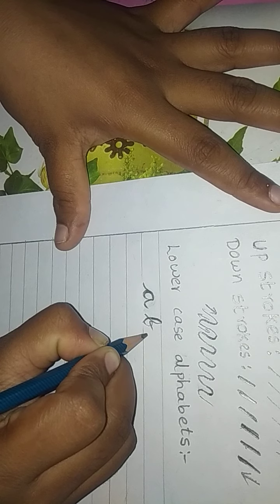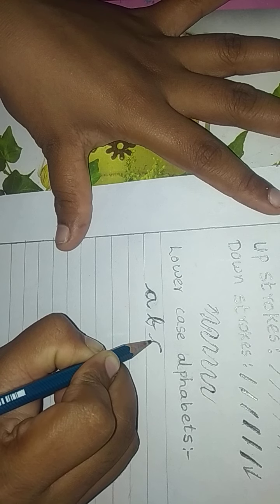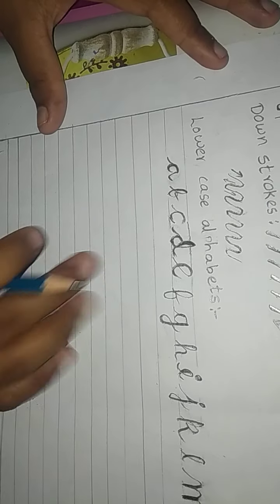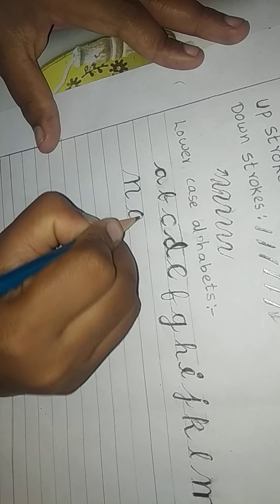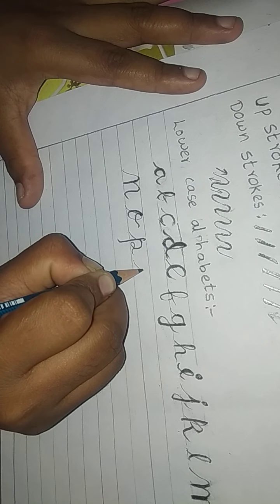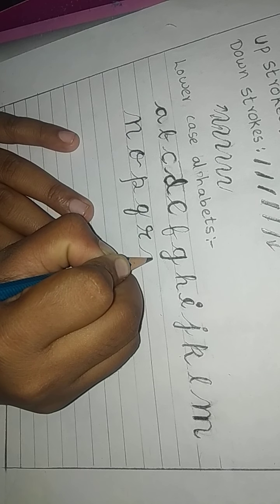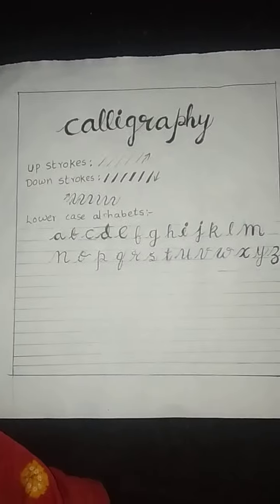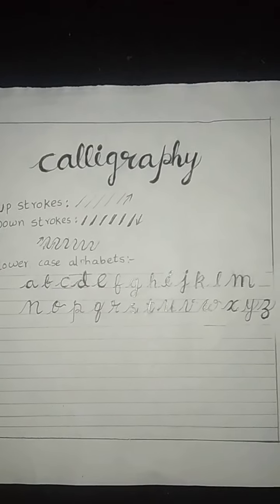Calligraphy (Lower Case Alphabets) with pencil (12-09-2020)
6,7,8 th classes